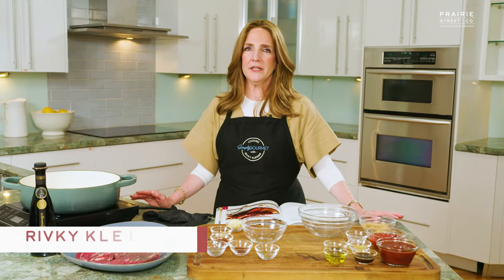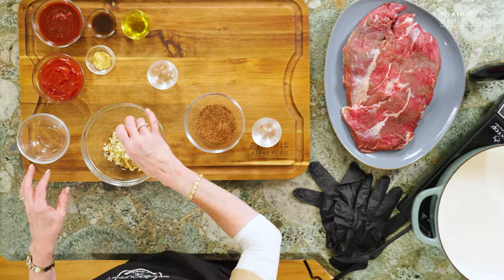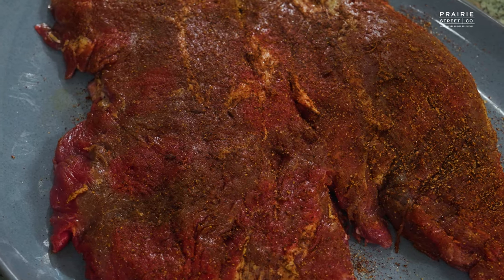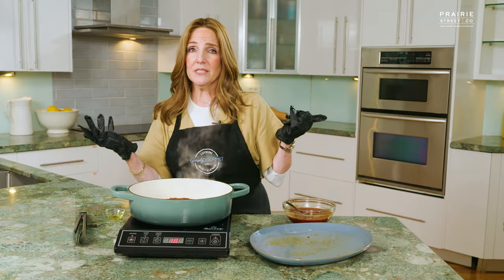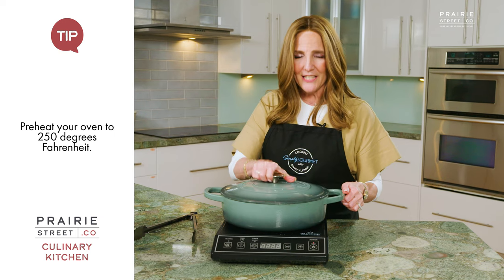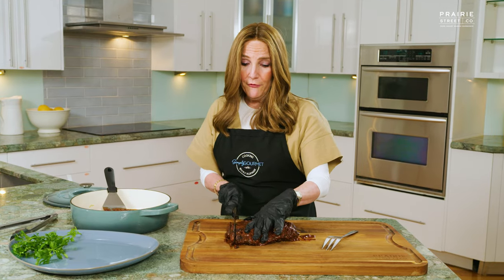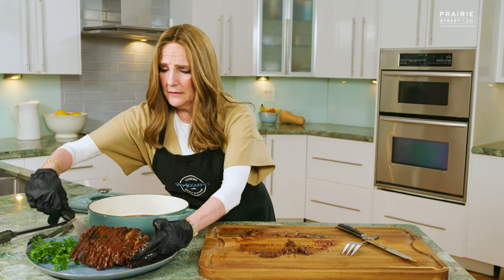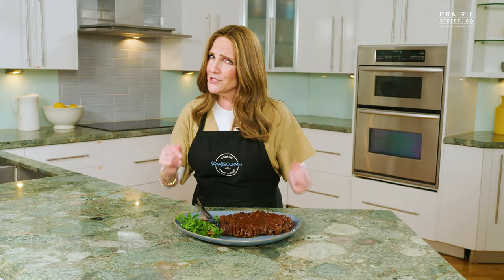LIKE BUTTA! SMOKY BBQ FLANKEN ROAST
Smoky Barbecued Overnight Flanken Roast
By Chef Rivky Kleiman

Cookbook author extraordinaire, Chef Rivky Kleiman, brings her delicious Smoky Barbecued Overnight Flanken Roast recipe to the Prairie Street Culinary Kitchen. Not enough hours in the day? Not a worry. Maximize your time and let the oven do the work overnight while you rest. This no-fuss Overnight Flanken Roast is simple, delicious, and the perfect comfort meal for family and friends.

Ingredients list for the Smoky Barbecued Overnight Flanken Roast

1 Prairie Street Beef Boneless Flanken
1 Tablespoon olive oil
1 teaspoon chili powder
½ teaspoon garlic powder
¼ teaspoon celery salt
⅛ teaspoon ground black pepper
½ cup ketchup
½ cup chili sauce
¼ cup brown sugar, packed
2 Tablespoons apple cider or red wine vinegar
2 Tablespoons fish-free Worcestershire sauce
1 teaspoon liquid smoke
¾ teaspoon dry mustard
3 cloves garlic, crushed

Preparation
Preheat your oven to 225°F. Using a paper towel, pat dry your Boneless Flanken.

Prepare your dry spice rub mixture by combining the chili powder, garlic powder, celery salt, and black pepper in a small mixing bowl. Mix well and set aside.

Prepare your barbecue sauce mixture by combining the ketchup, chili sauce, brown sugar, vinegar, Worcestershire sauce, liquid smoke, dried mustard, and crushed garlic in a mixing bowl. Mix well and set aside.

Cook
Heat a large heavy-bottom skillet on medium to high heat. Rub both sides of your Boneless Flanken with olive oil, and then generously and evenly season the entire roast with your dry spice rub. When your skillet is hot, sear both sides of the roast—about five minutes per side.

When finished searing, transfer your Boneless Flanken into a prepared baking pan. Cover the entire roast with your barbecue sauce mixture. Seal tightly with several layers of heavy-duty foil to ensure no moisture escapes during the cooking process. Place your wrapped baking pan in the center of your preheated oven. Allow to slowly cook for about 14 to 16 hours—or overnight.

Plate
Allow your Smoky Barbecued Overnight Flanken to rest for about ten minutes before slicing against the grain. Serve warm with your favorite side dishes!

Bete’avon!

For more inspiration and to learn more about Chef Rivky Kleiman, please follow her and purchase her cookbooks and spice blends!